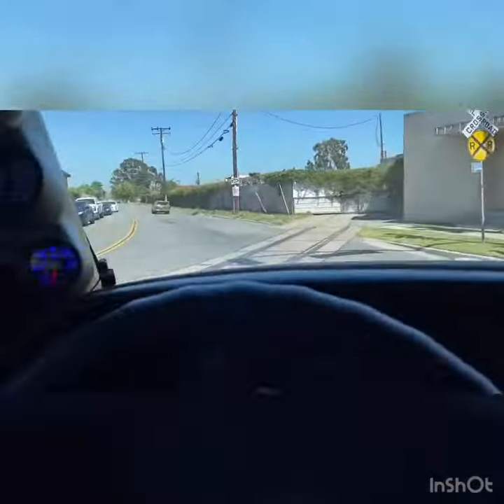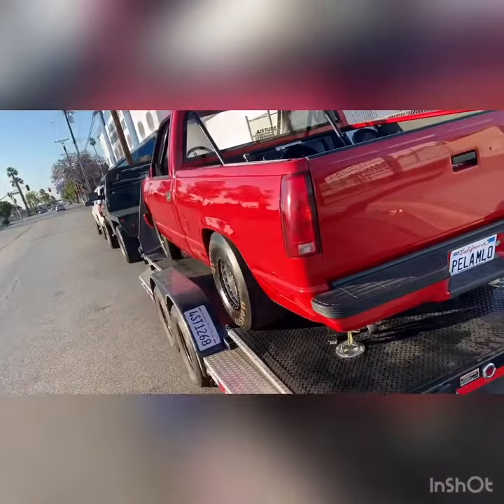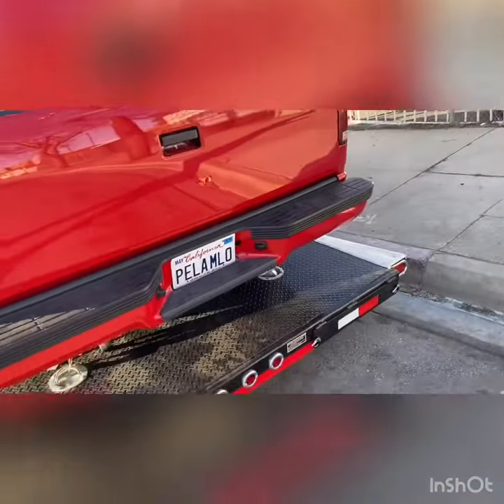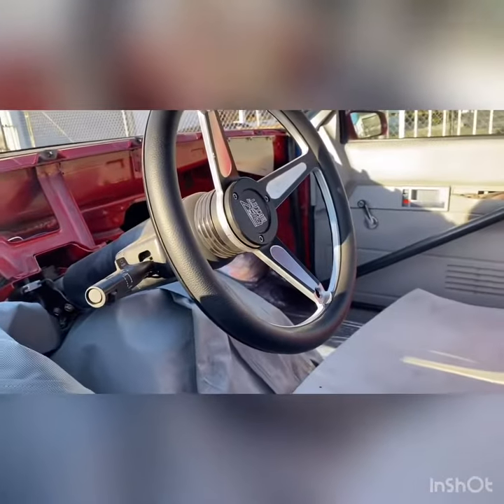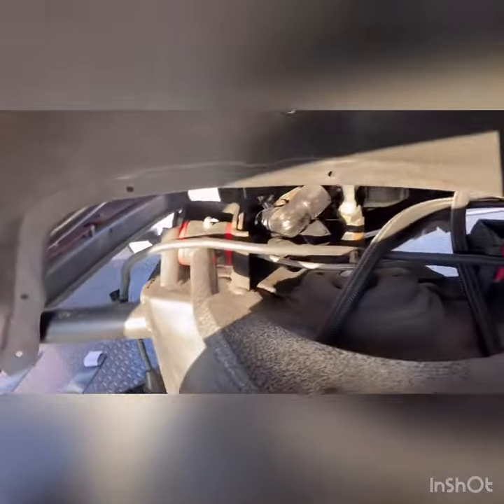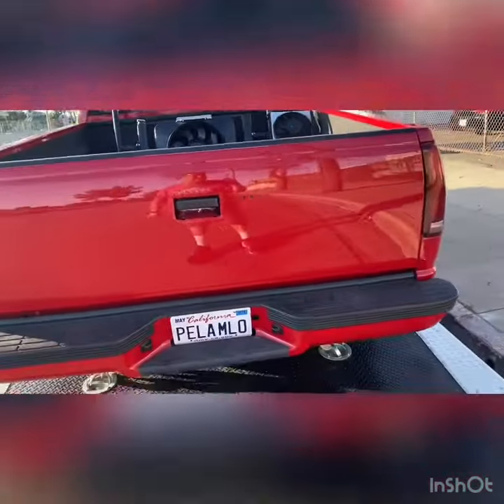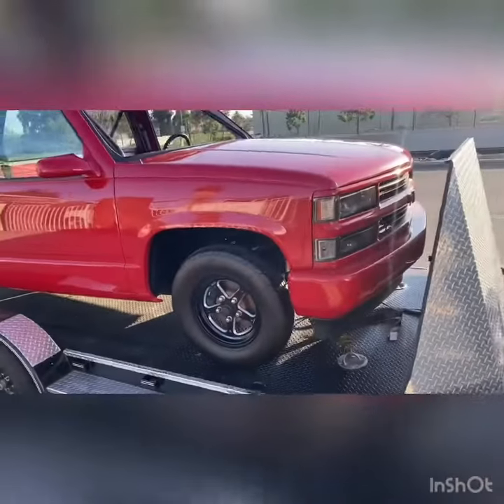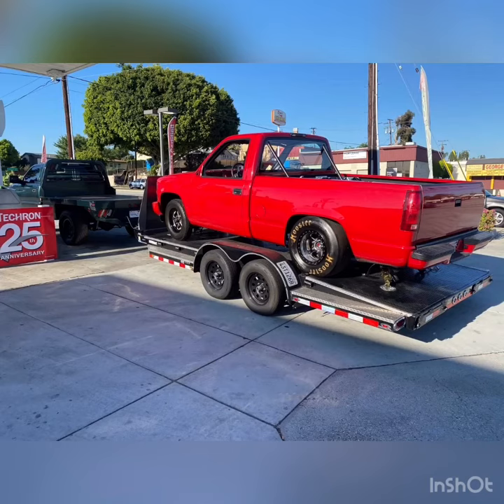Picking up “red dragon” and dropping off the sr20 Datsun 510 wagon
Finally finish putting the wagon together. We drove her home and pick up the famous “red dragon”. Got a good deal on a forged 377 so it’s go time. I’ll try to vlog it as we start putting it together